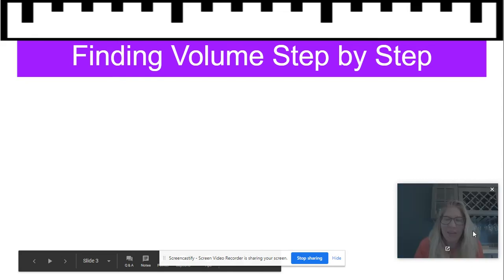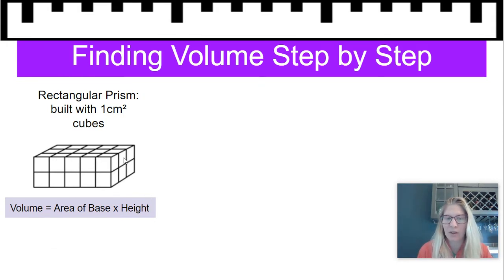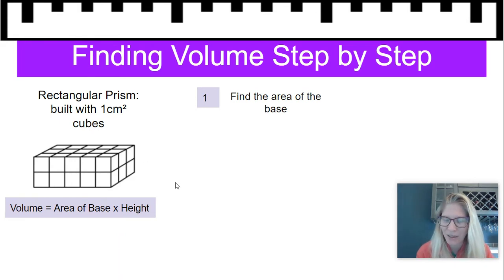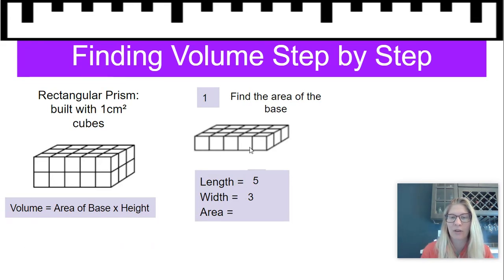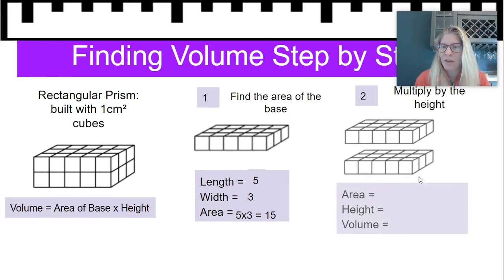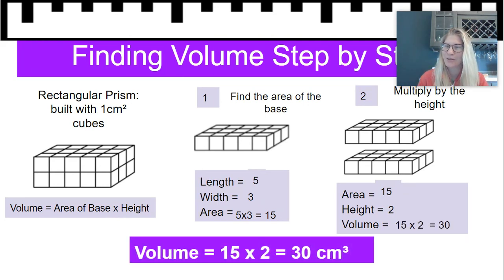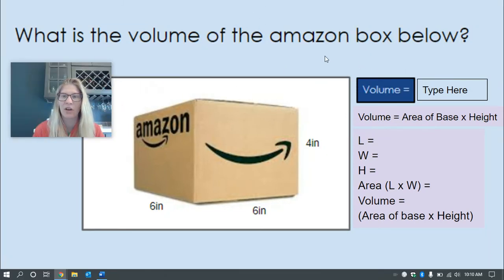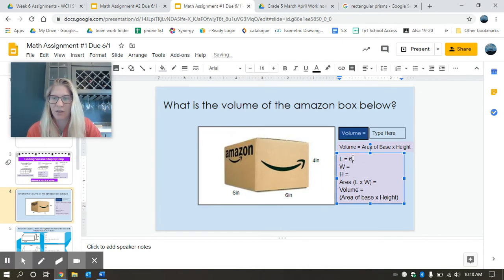Finding Volume Step by step